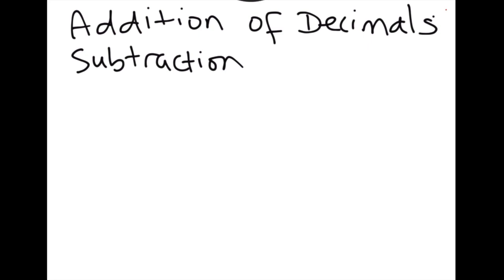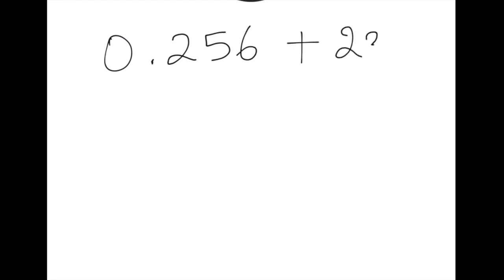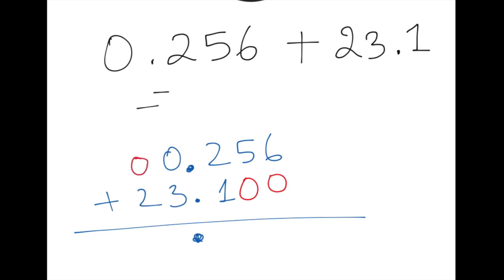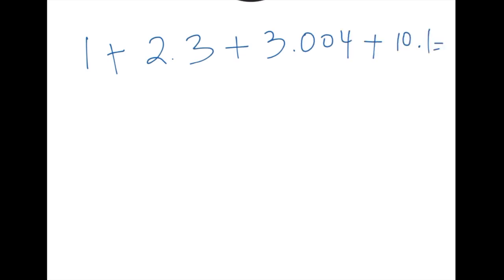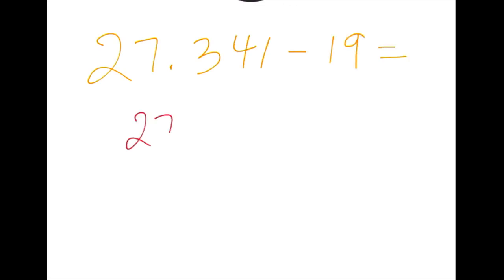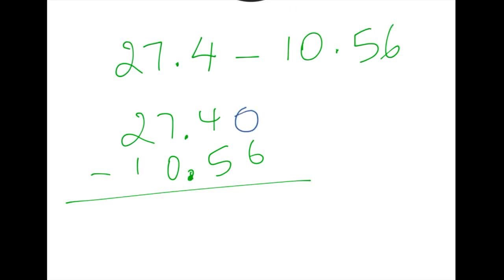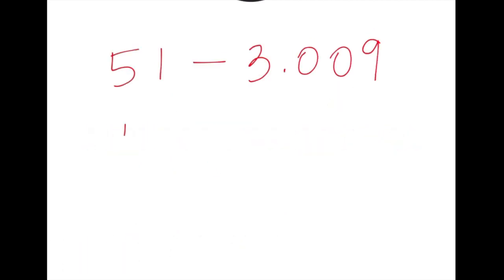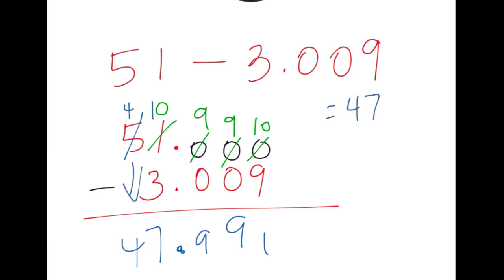Addition and Subtraction of Decimals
Adding and subtracting decimals requires aligning the numbers by their decimal points to ensure accuracy. Start by lining up the decimal points vertically and adding zeros as placeholders if necessary to make the numbers the same length. Then, perform the addition or subtraction as you would with whole numbers, keeping the decimal point aligned in the result.